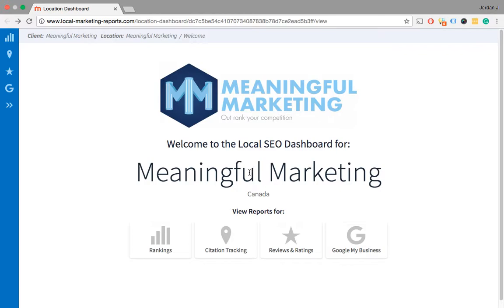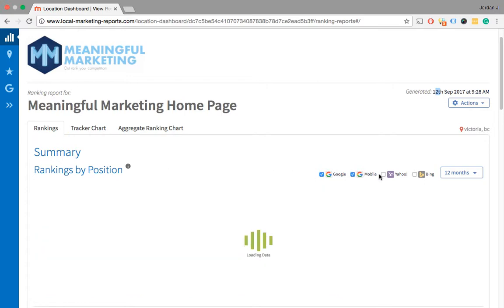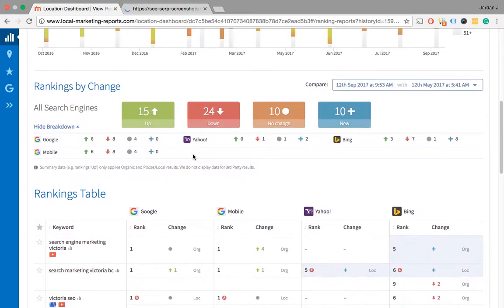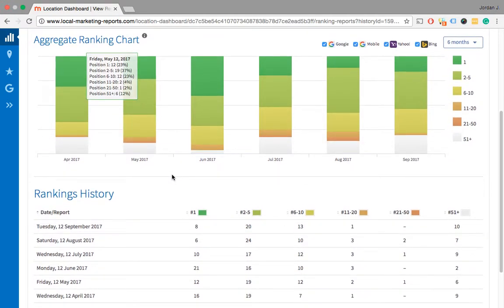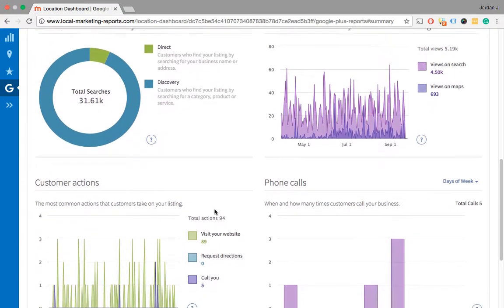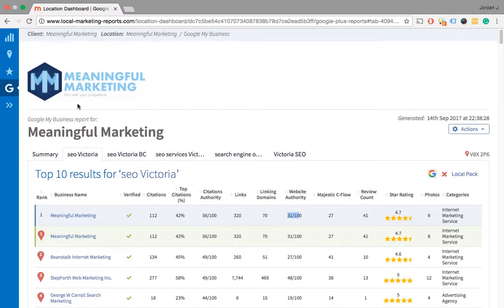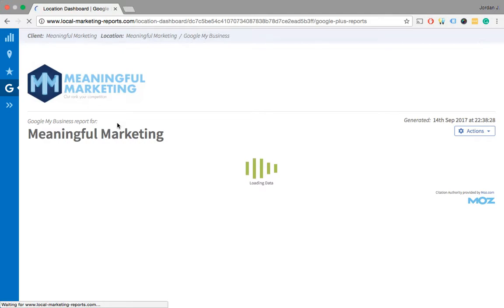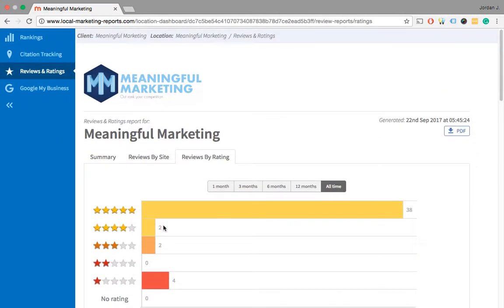Local SEO Tracking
For only $149 Canadian per year you will be able to track your:

- Organic search rankings for up to 100 search terms from a specific city
- Google My Business/Maps search rankings for up to 5 search terms
-Google My Business page insights
- Existing business listings to identify NAP issues
- Reviews across the top 10 review sites in your country